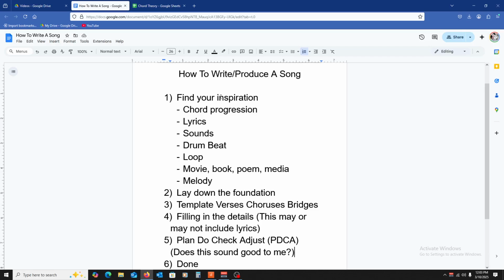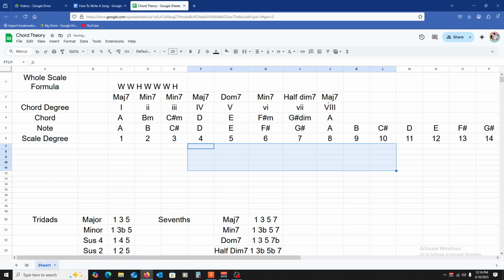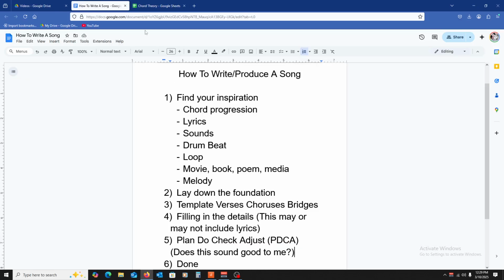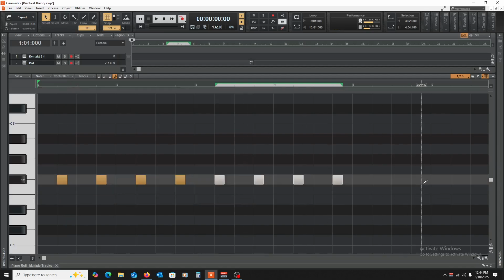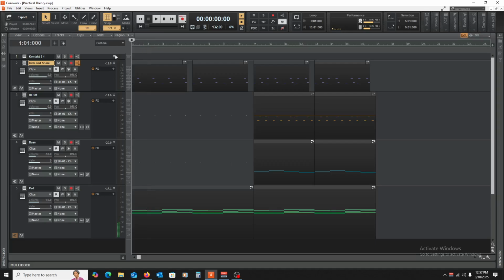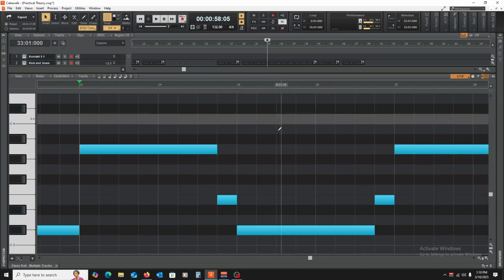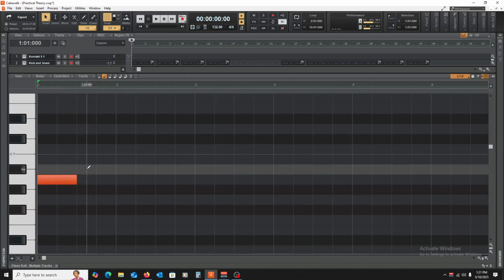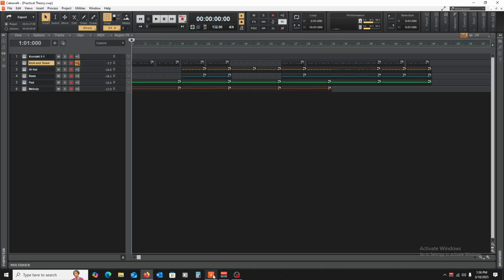Music Production Basics For Beginners Part 30: How To Make A Beat/Song/Music Number 1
In this video we go over how to make, write or produce a song or a beat or music using the concepts covered in the series so far including music theory and chord theory, eq, compression, sound design, synthesizers, signal flow, and musical arrangements. We also go over how to program drums and other instruments using MIDI. This is the practical application of all of the underlying frame work we've established thus far in order to compose music.